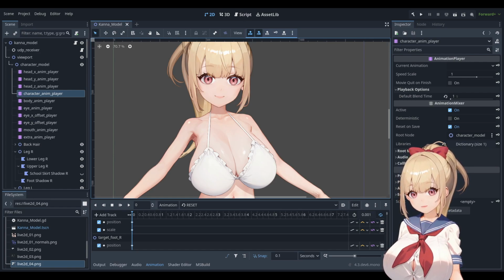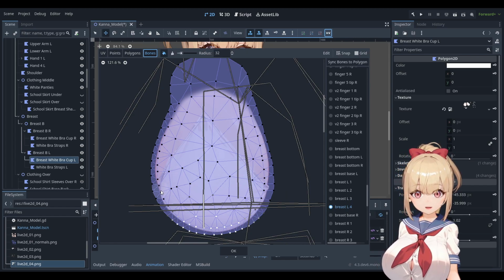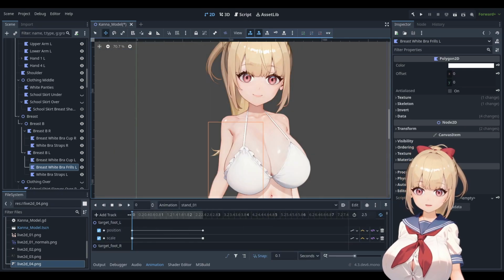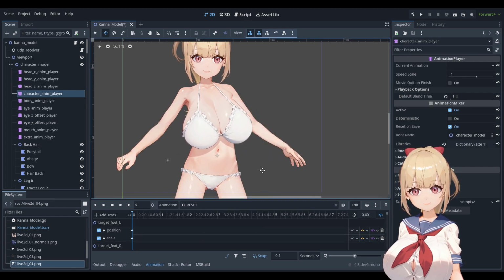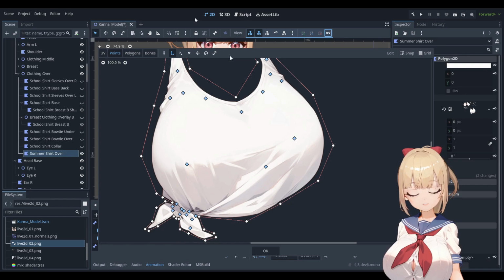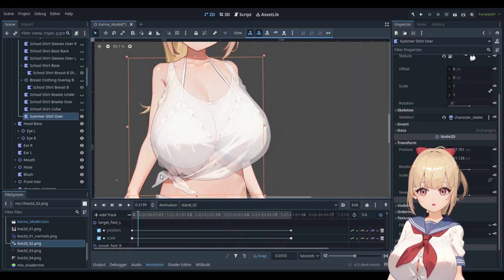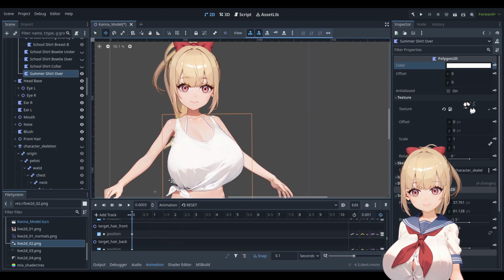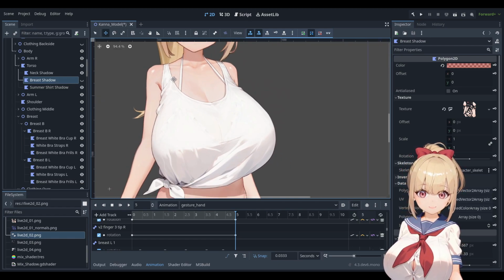Updating my vTuber model with a beach outfit - 1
Just a quick silly little video about updating my model with some higher resolution textures. And swimwear.